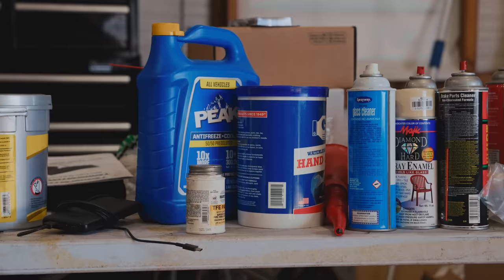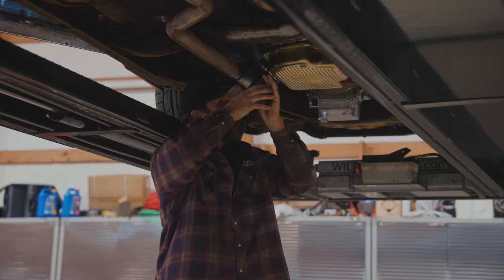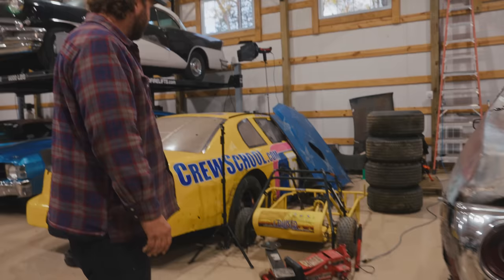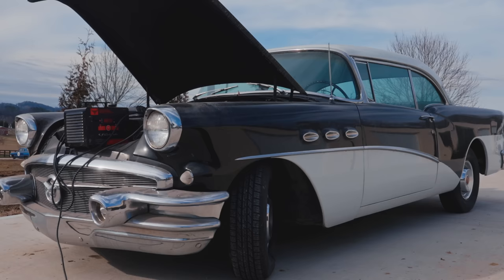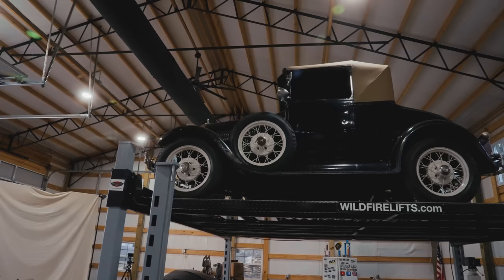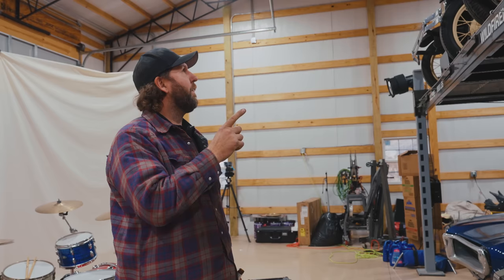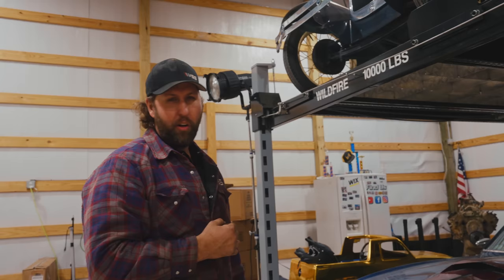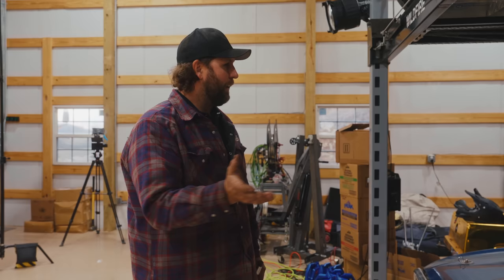Vice Grip Garage Tour with Derek Bieri | PEAK Cribs | PEAK Auto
Get ready to grip your seats! Derek Bieri is taking us on a wild ride through the Vice Grip Garage, showing off some of the coolest cars you've ever seen. You're going to love this behind-the-scenes tour!

This PEAK Cribs video features Derek Bieri giving a tour of the @ViceGripGarage